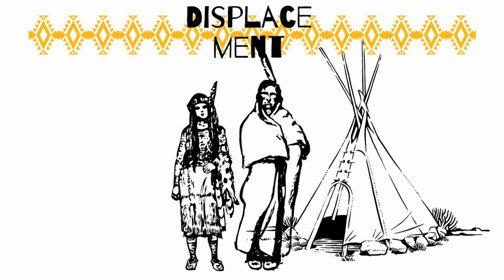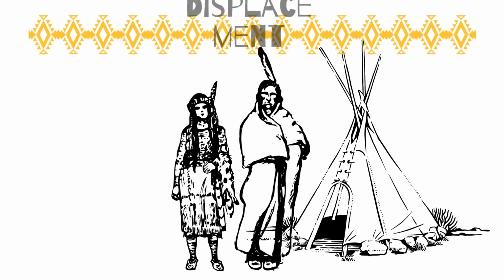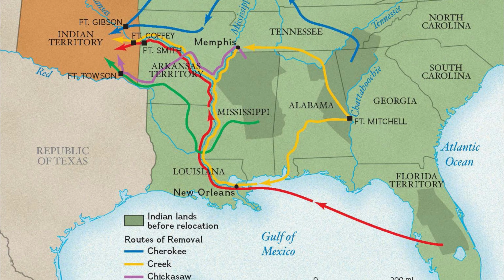Native American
HernandezCarrasco